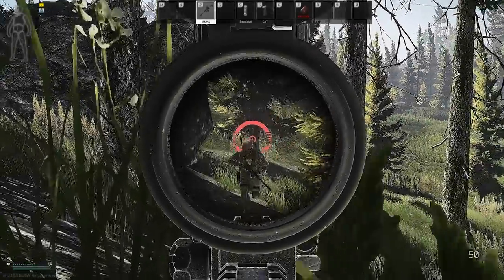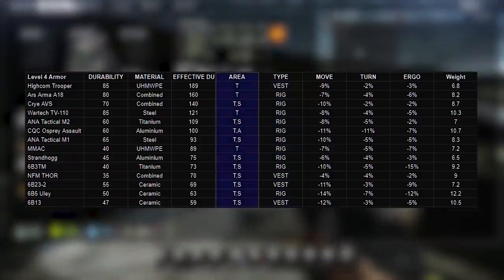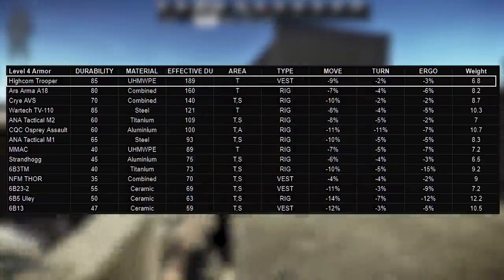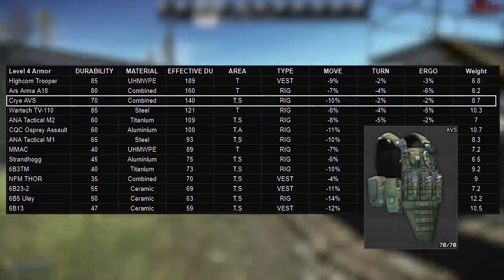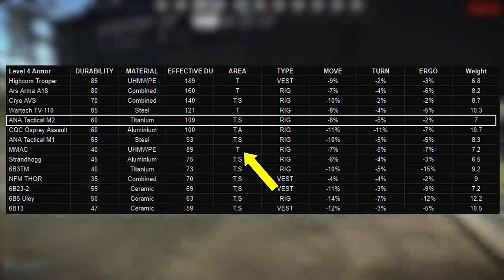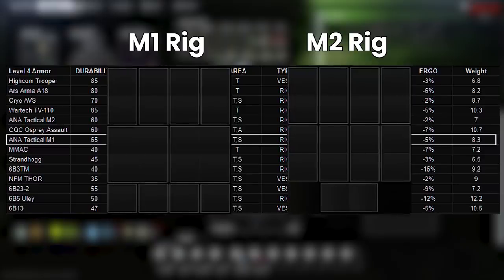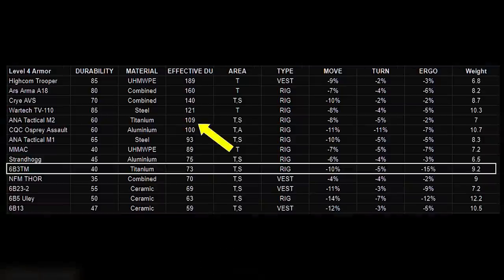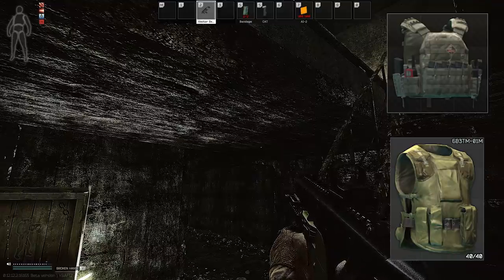How to Choose a Class 4 Armor in Patch 12.12!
Today we look at a full breakdown of Class 4 armor, which has become incredibly important in 12.12 because without high level traders, it’s the best armor that most players have access to!

Within Class 4, there is a very wide spread of different qualities, with 3x the durability difference between the 6B13 at the bottom and the trooper at the top. But is it worth shelling out for the high end stuff, when after all it’s still only Class 4?

TIMESTAMPS
00:00:00 Intro
00:00:38 Effective Durability
00:01:39 Best Class 4 for Protection
00:04:24 Trooper
00:06:38 Ars Arma A18/AVS/TV110/Osprey
00:09:25 ANA Tactical M2/M1
00:12:13 NEW RIGS! MMAC/Strandhogg
00:13:19 6B3TM (RatRig/Diaper Rig)
00:14:39 NFM Thor/6B23-2/Uley/6B13
00:15:56 Conclusions